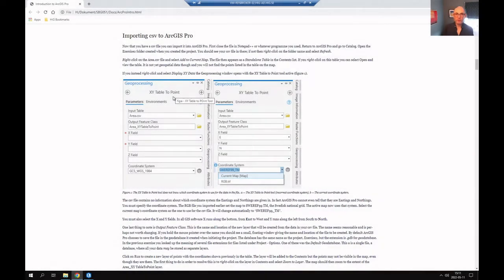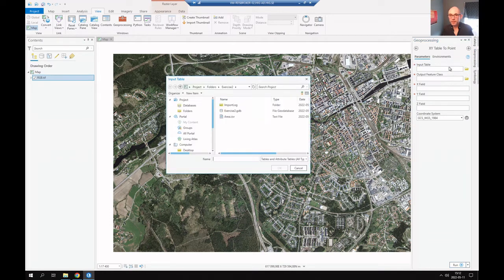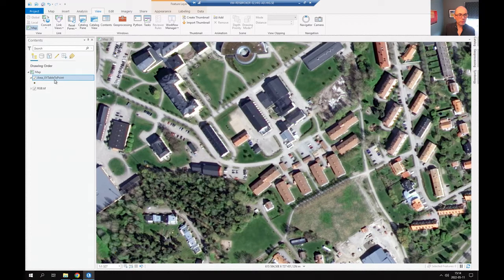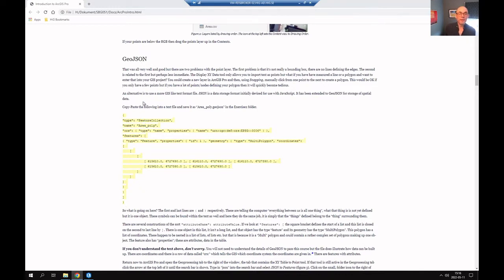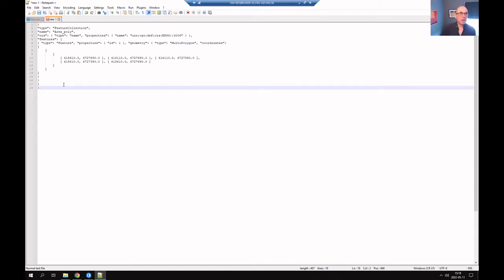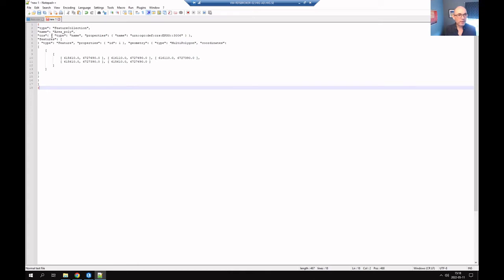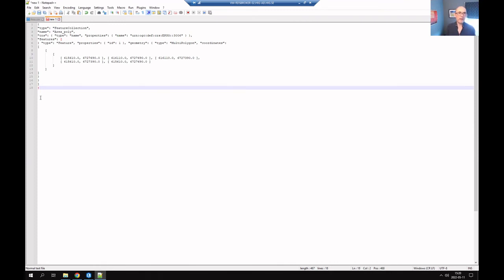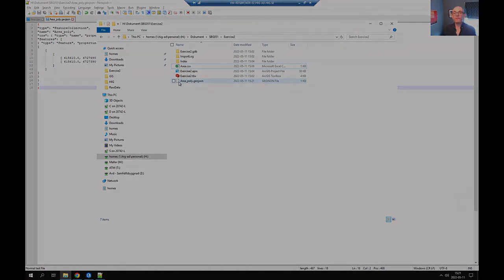SBG051 Exercise 2, p2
Import csv into ArcGIS Pro. Create a GeoJSON file.

0:00 Geoprocessing tool
0:40 Search for XYTable to Point
1:20 Refresh to find csv file
1:38 Settings for XYTable to Point tool
2:45 Viewing the points
4:18 GeoJSON introduction
5:16 Viewing the GeoJSON in Notepad++
10:03 Save text file as GeoJSON